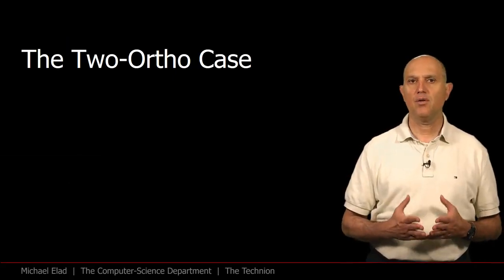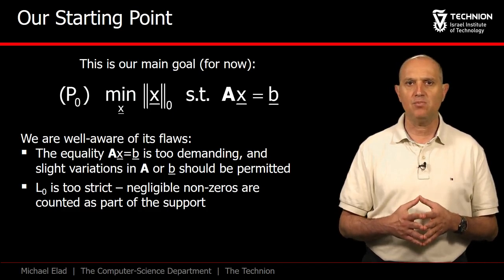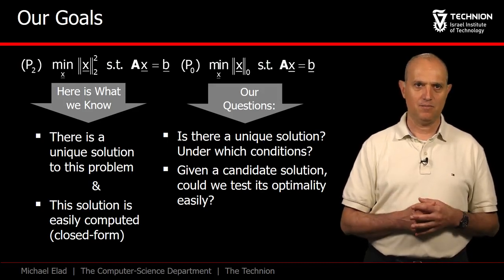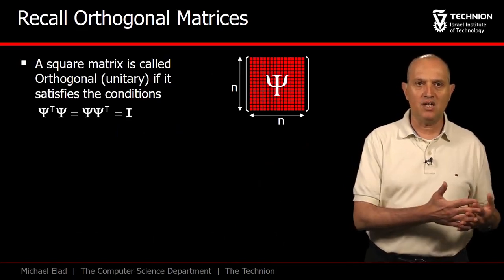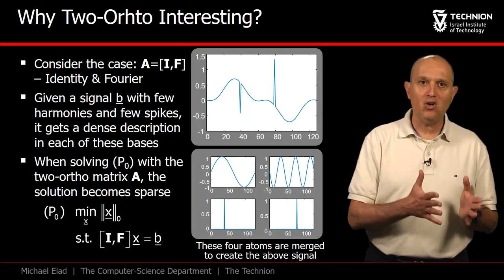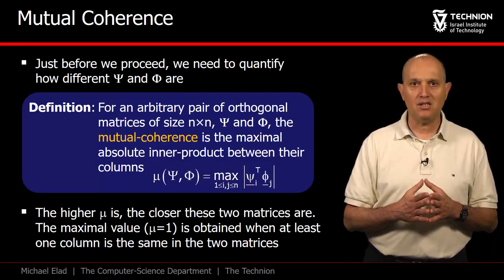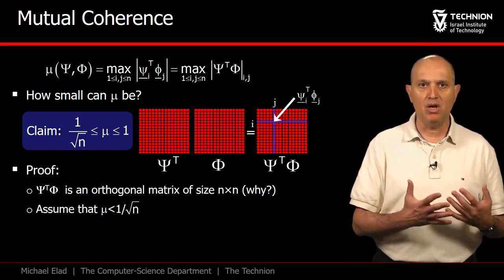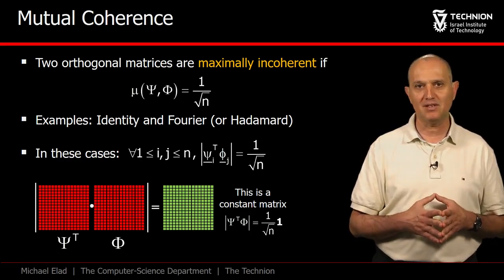SparseLand 236682 Course1 Section2 001